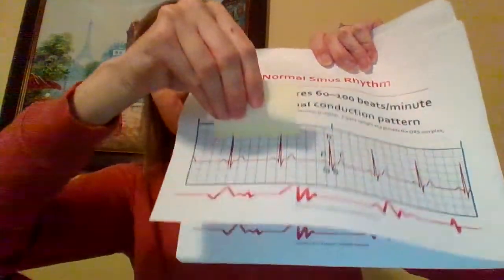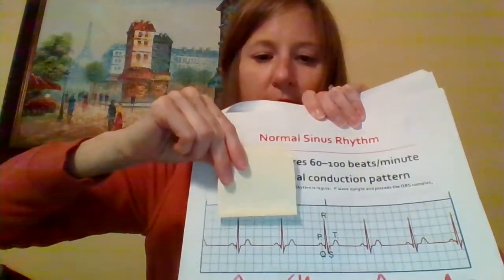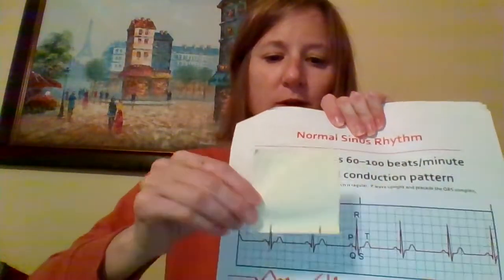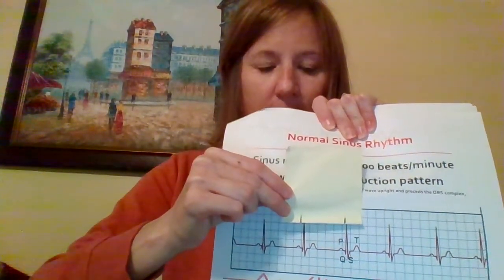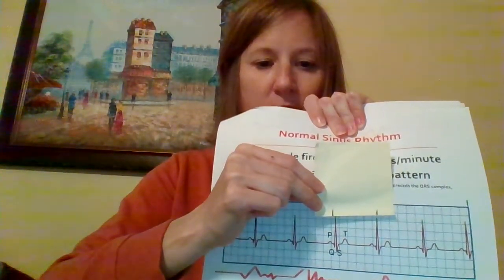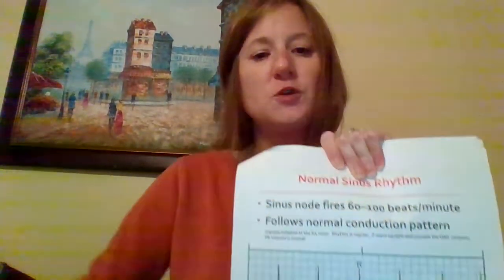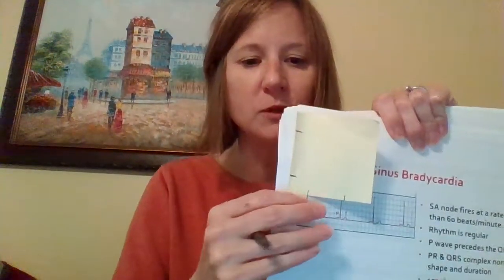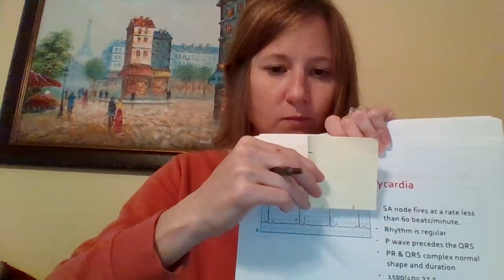WIN 20200511 12 47 05 Pro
Dysrhythmias video one